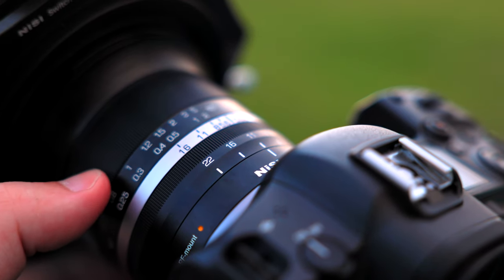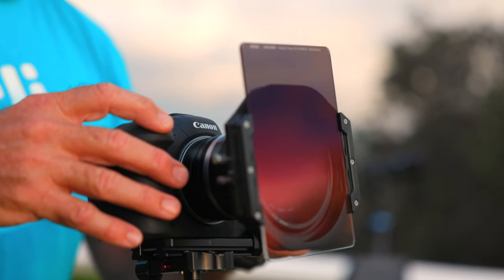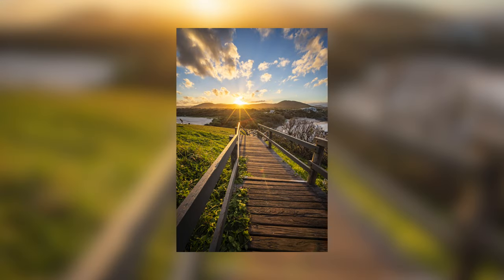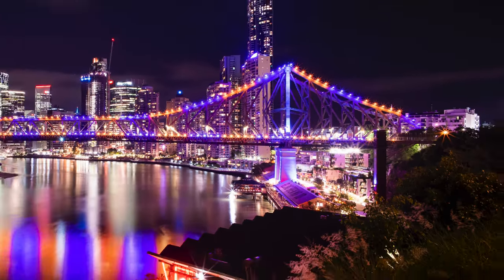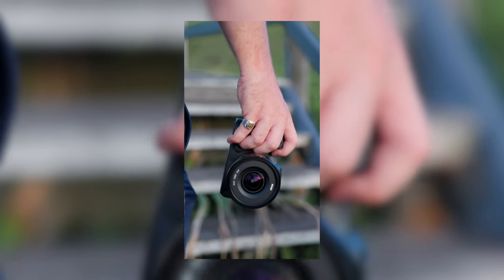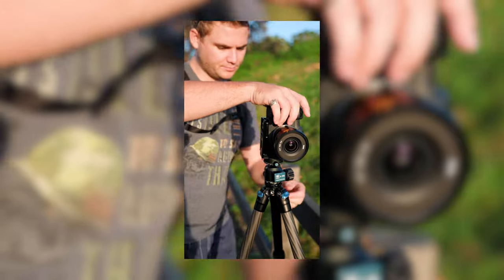NiSi 15mm f/4 Sunstar Wide Angle Lens Review | Budget Canon R5 Landscape Photography Lens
The NiSi 15mm f/4 wide angle lens is here and this is my full review after having the opportunity to test and trial the lens over the past several weeks.
Could this be the best budget friendly lens for full frame mirrorless cameras?

Gear used:
Canon R5 body
Canon RF 15-35mm f/2.8
Canon RF 24-70mm f/2.8
Canon RF 70-200mm f/2.8